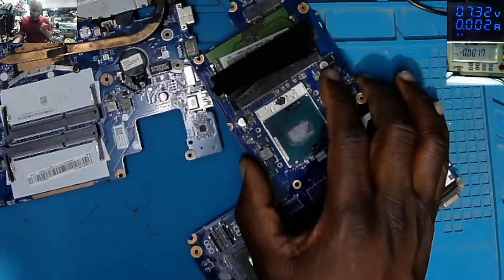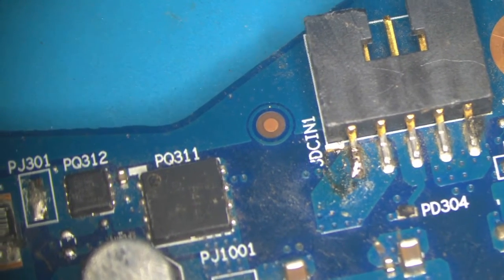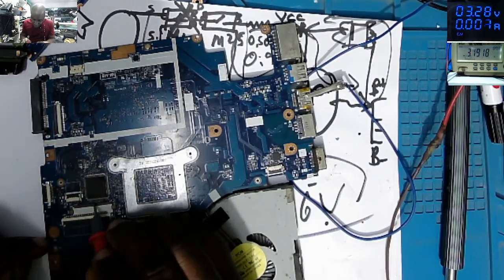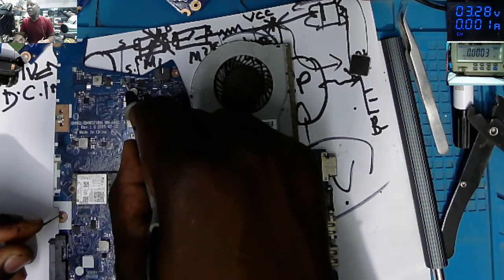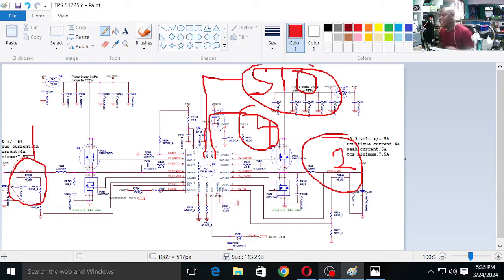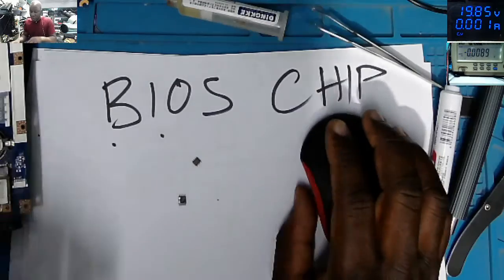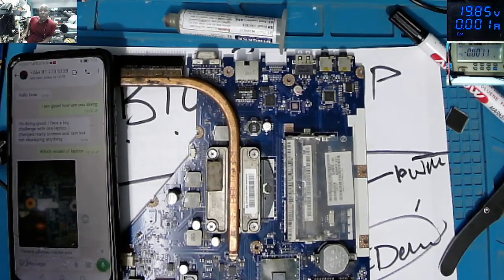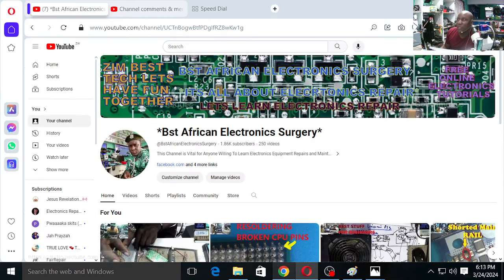Important Lesson!! Learning Skills On How To Find Faults & Fix Laptop Motherboards.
Understanding how Motherboards Works and Best Skills To Fix A Laptop Motherboards.

We Wish to Give the Best But Resources Are Scarce.

CALLS Only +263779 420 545
APP  ONLY   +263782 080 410
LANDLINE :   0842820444